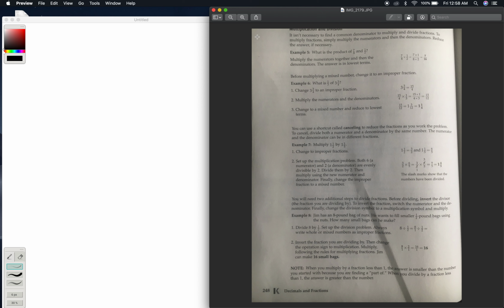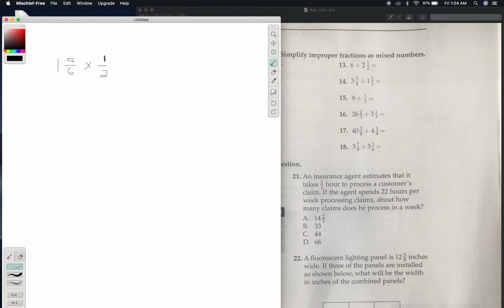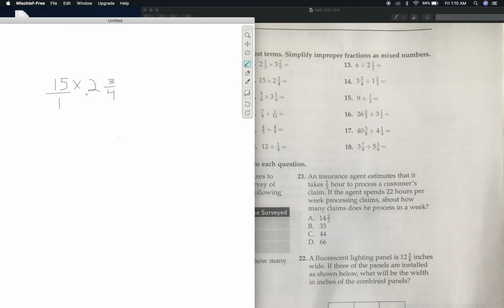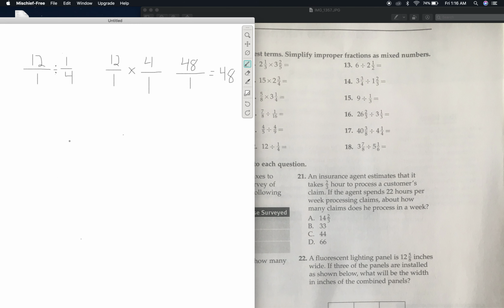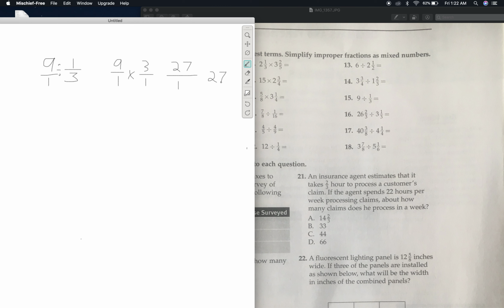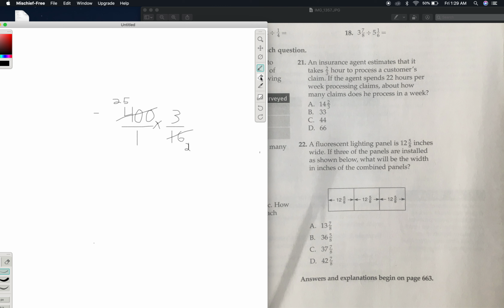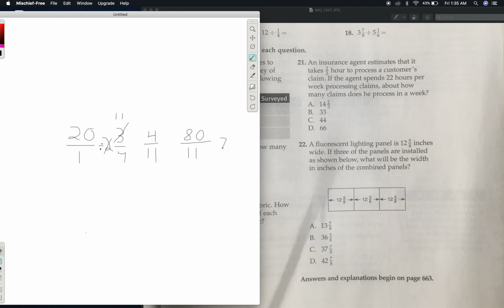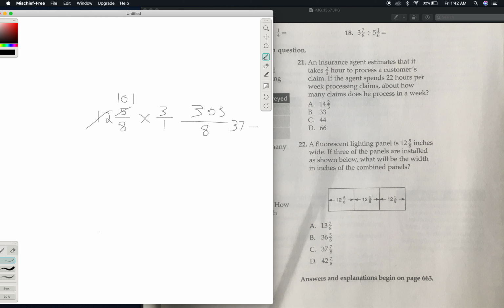2019 Best GED Math Lesson 10: Fraction Operations (Multiplication & Division)